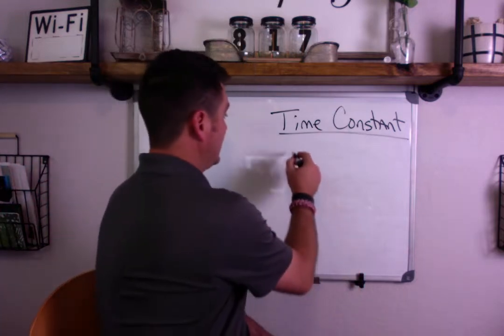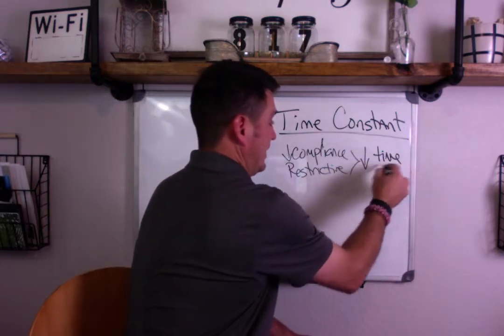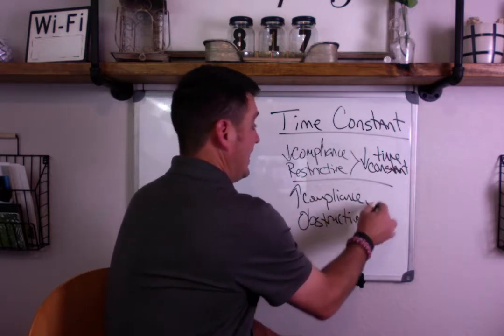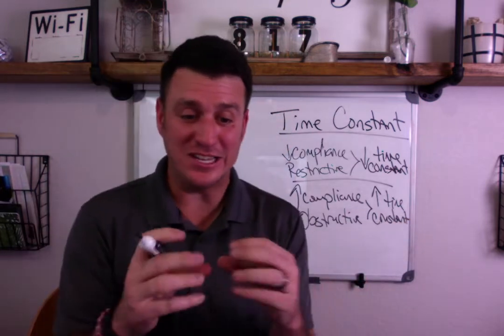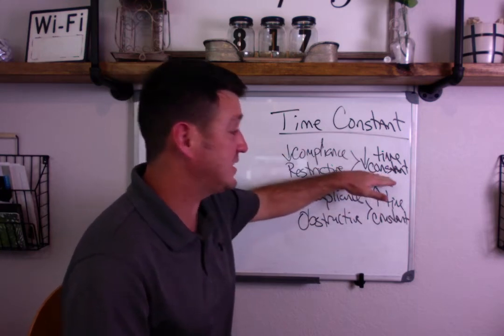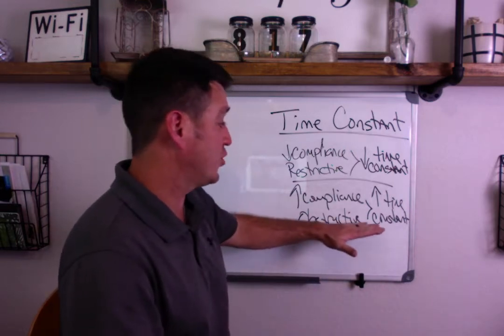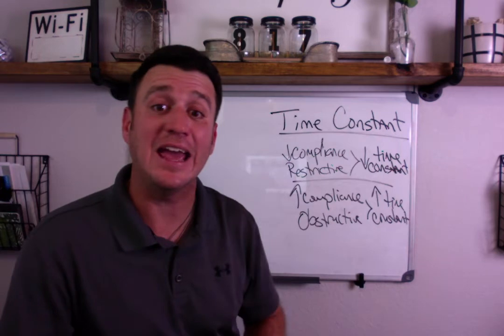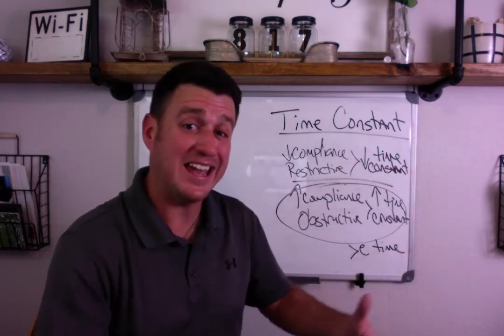Respiratory Therapy - Time Constant